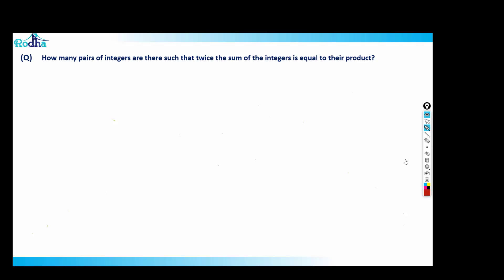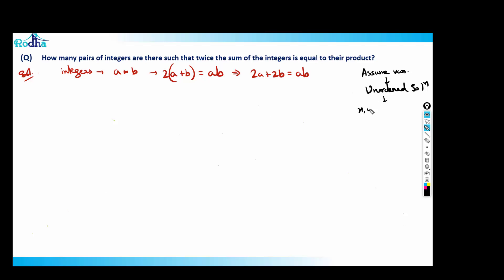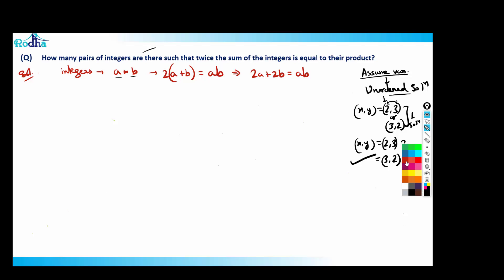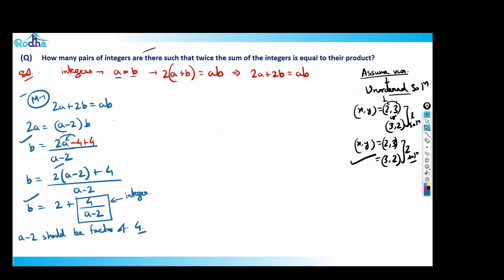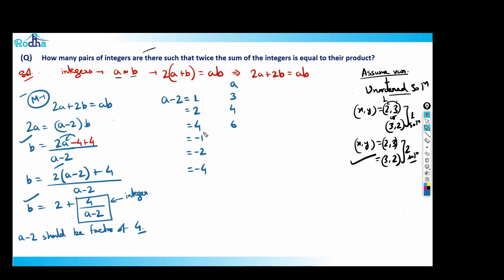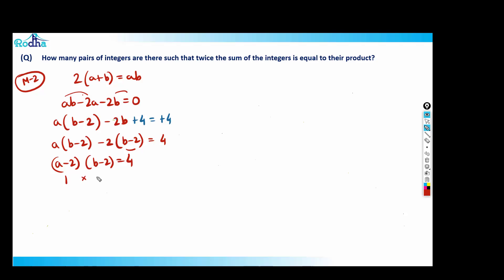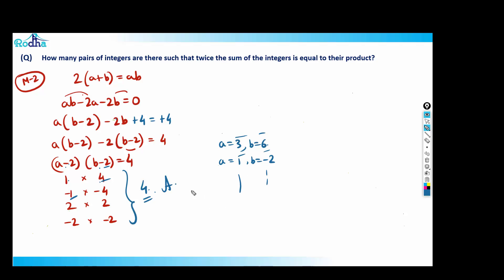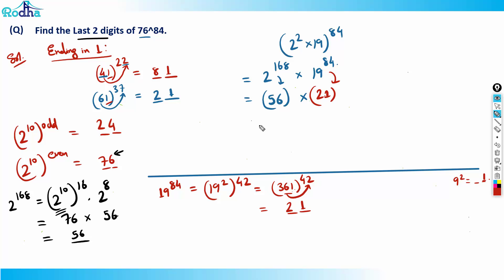Practice Question I Numbers - Part 13 I QUANTITATIVE APTITUDE I CAT PREPARATION I Advance Level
Finding Number System questions in CAT Quant tricky? This video gives you a dedicated set of CAT Number System practice questions with detailed solutions. Ravi Prakash (Rodha) explains how to approach divisibility, remainders, factors, and other common problem types step by step. Perfect practice for CAT 2025 and CAT 2026 Quant prep.